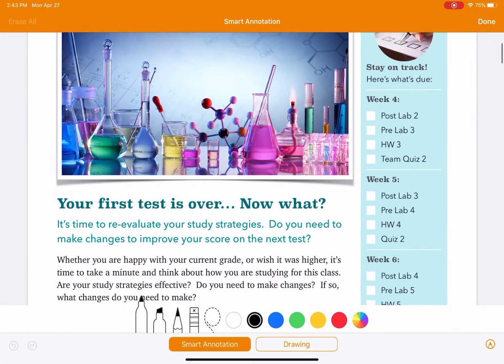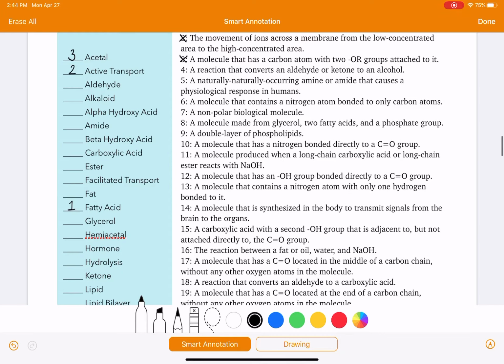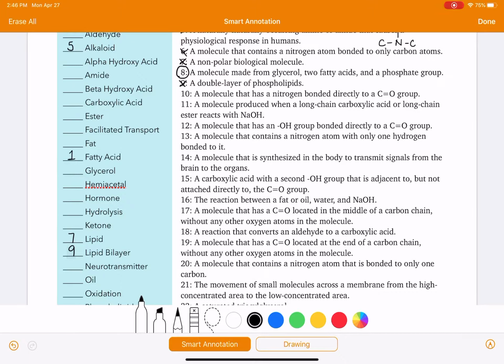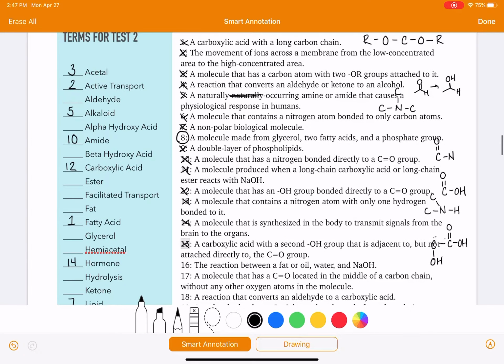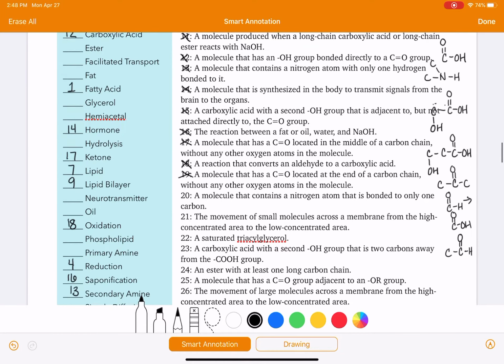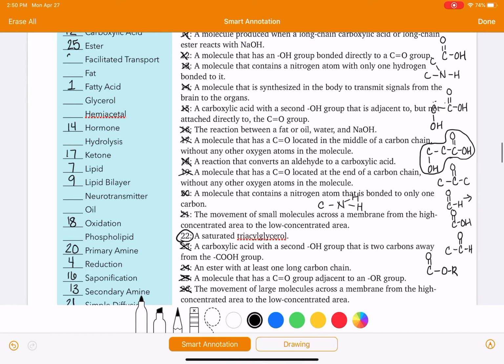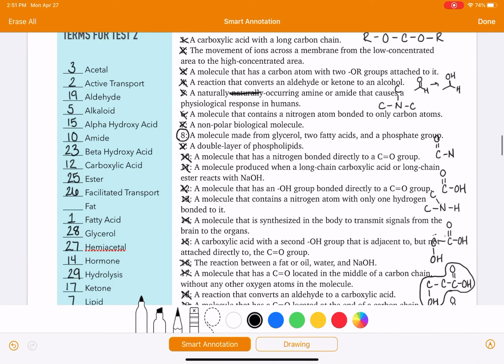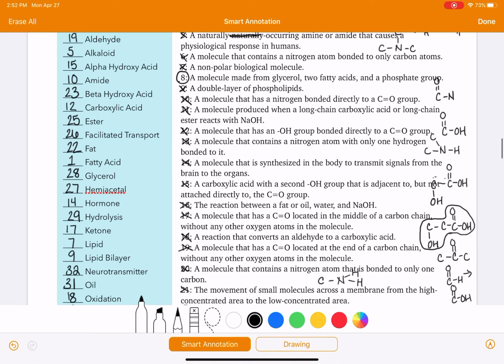Test 2 Study Guide Word Match